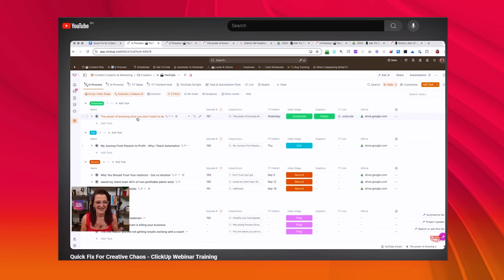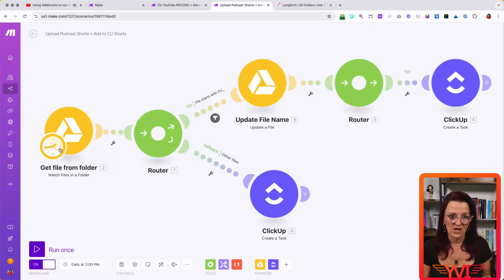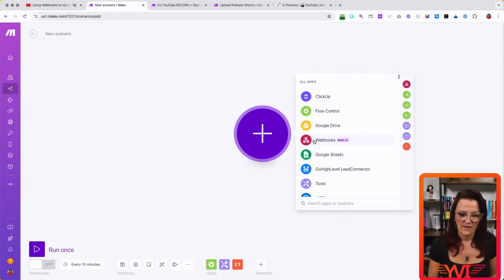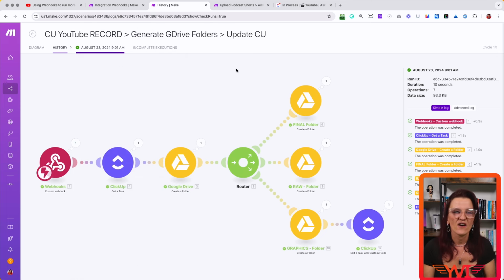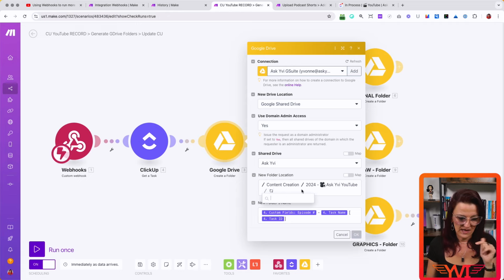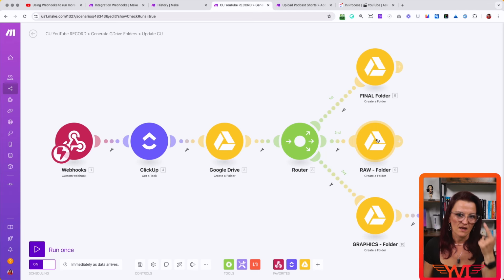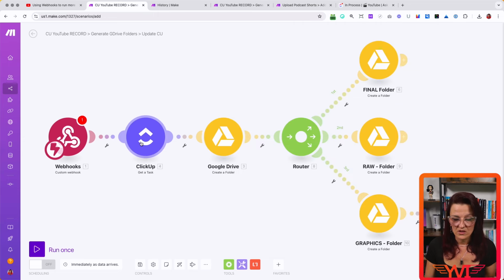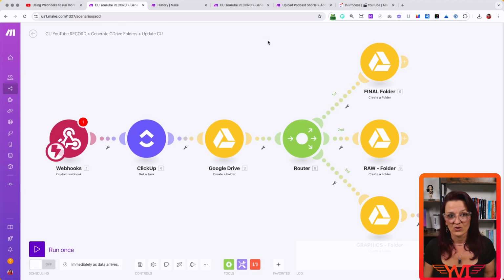How to Connect ClickUp to Any Tool (Without Zapier Costs) Using Webhooks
Struggling with ClickUp automation limits? In this video, we dive deep into webhooks to help you supercharge your workflows without spending extra cash. Webhooks are a game-changing feature that can save you both time and money by enhancing your ClickUp automations.

I also do a step-by-step guide to setting up webhooks and connecting them with make.com. You will learn how to create scenarios, set triggers, and pull data to achieve seamless automation! So if you're looking to maximize the efficiency of your tasks without breaking the bank, this video is a must-watch.

⏰ TIMESTAMPS ⏰

 00:00 | Understanding Webhooks
 03:10 | How Webhooks Work in ClickUp
 09:02 | Step-by-Step Guide To Set Up Webhooks
 11:20 | How to use Make.com Blueprints